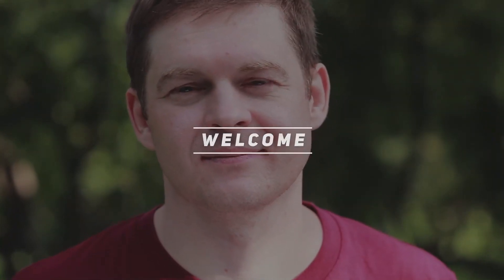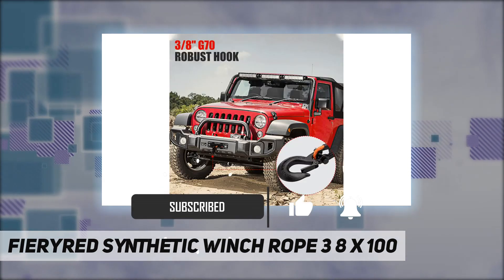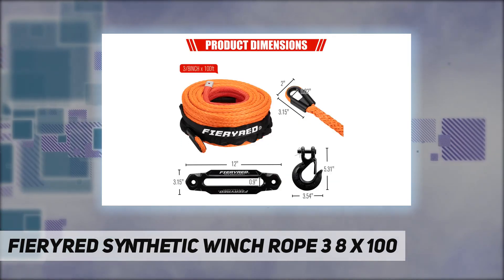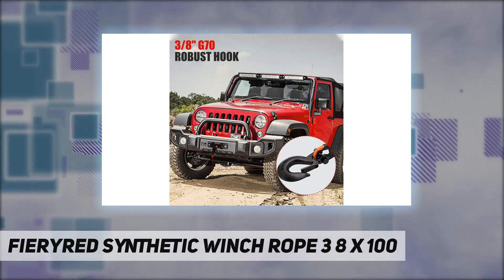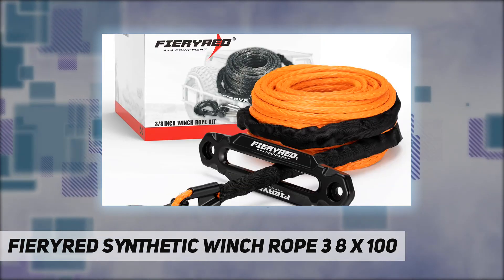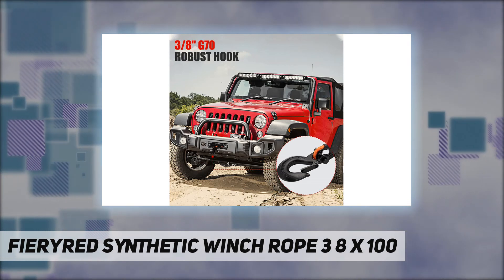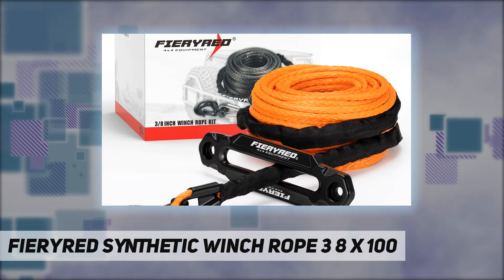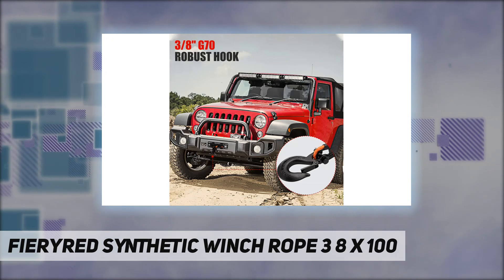FIERYRED Synthetic Winch Rope 3/8" x 100' - Review 2023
FIERYRED Synthetic Winch Rope 3/8" x 100'